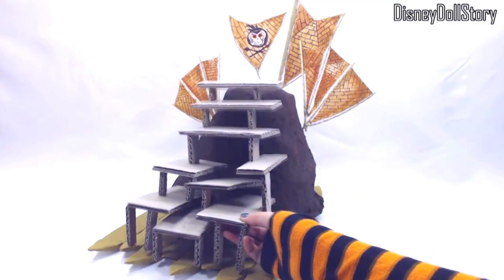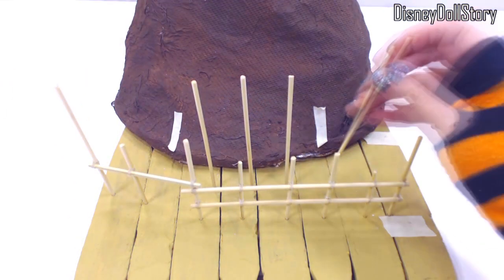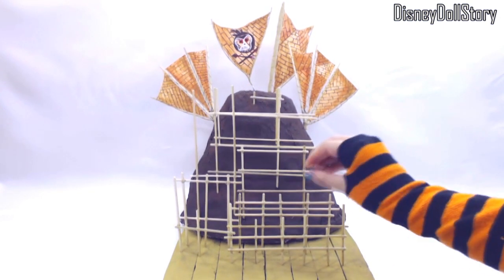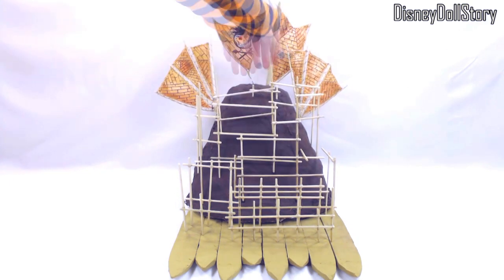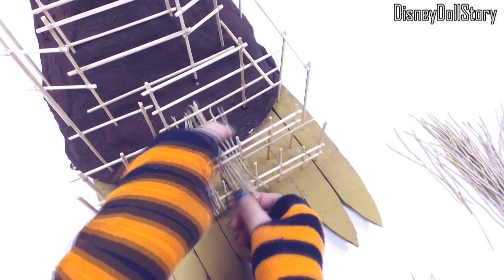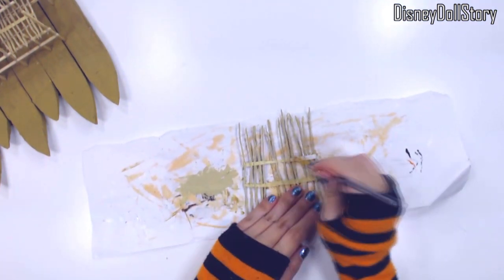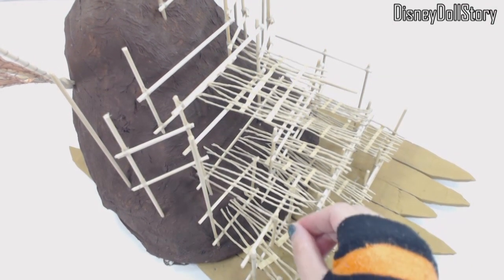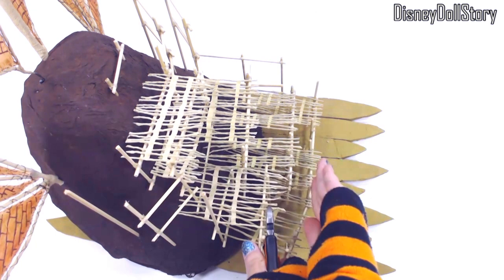The Tree Branch Floors for the Kakamora's Ship - Part 2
Kakamoras are going to invite themselves to Mal and Ben's wedding. So we are building their flag ship. In the previous video, we built the canoes, the mound and the sails. In this video, we built the wood frames that are holding the floors. We laid the floors with tree branches.

We used bamboo skewers for the frames. There are approximately five main floors. There are a lot more sub-floors and side floors, but we will work on those after the big structures are laid out. We made the tree branches with metal wires. The wires cut in various lengths, wrapped in papers and then painted beige. We laid them on top of the frames to make the floors. They are see-through floors right now, but the structures will become a little more obvious as we add more things to the ship.

Chapters:
0:00 Chapter 1 The Beams for the First Floor of Kakamoras' Ship
0:49 Chapter 2 The Beams for the Second Floor of Kakamoras' Ship
1:11 Chapter 3 The Beams for the Third Floor of Kakamoras' Ship
1:23 Chapter 4 The Tower on the Starboard
1:47 Chapter 5 The Beams for the Second Highest Floors on the Ship
2:18 Chapter 6 Sectioning the Floors with Horizontal Bars
2:42 Chapter 7 The Beams for the Highest Floors on the Ship
3:00 Chapter 8 Cutting Out Wires
3:13 Chapter 9 Wrapping Up the Wires with Paper
3:29 Chapter 10 Painting the Wires
3:34 Chapter 11 Installing the Floors Using the Painted Wires
3:57 Chapter 12 Laying the Second Floors
4:08 Chapter 13 Laying the Third Floors
4:20 Chapter 13 Clustering Wires into a Floor
4:48 Chapter 14 Laying More Floors
5:03 Chapter 15 Trimming the Floors
5:35 Chapter 16 Laying More Floors
6:32 Chapter 17 Trimming the Floors
6:43 Chapter 18 Kakamoras Ship with Floors

D23. Camryn Coyle is Wearing a Steampunk Inspired Jacket and a Hat Part 2 | Couture Collection
D24. Camryn Coyle is Wearing a Pair of Boots Inspired By Steampunk Part 3 | Couture Collection
D25. Adrienne Attoms is Wearing a Jacket Inspired By the Edwardian Era Part 1 | Couture Collection
D26. Adrienne Attoms is Wearing a Skirt Inspired By the Edwardian Era Part 2 | Couture Collection
D30. Kakamora's Flag Ship Part 1 | Sails, Canoes and the General Shape of the Sail Ship

The Royal Wedding Disney Descendants